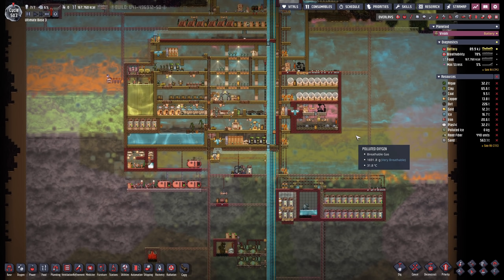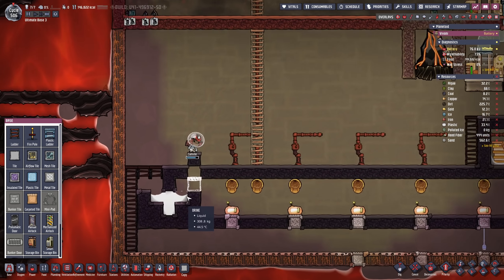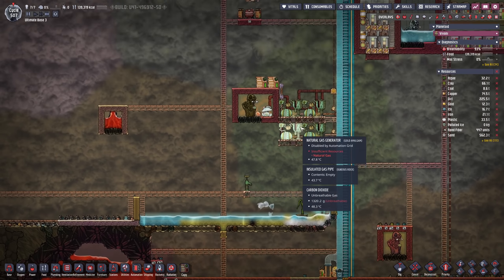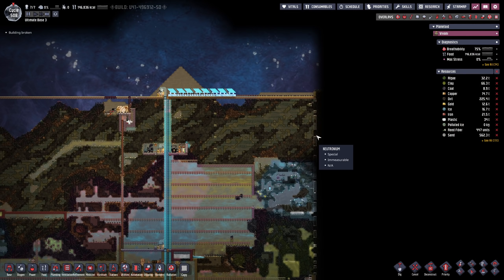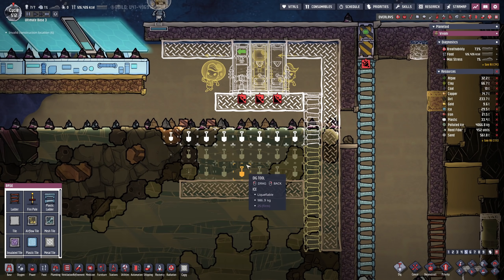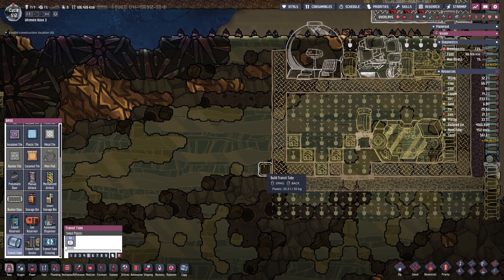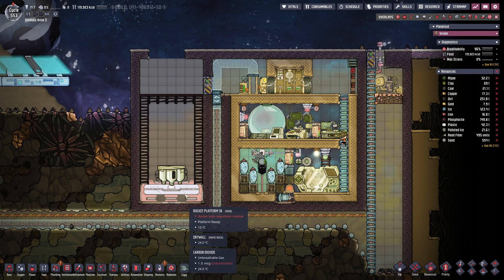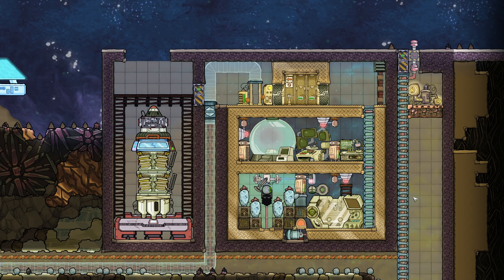ULTIMATE SCIENCE MODULE - ONI - Spaced Out: Ep. #22 (Oxygen Not Included)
Hello everyone!
Today, we're building the first permanent module, an ultimate science module with everything we require to rock the technology tree! Hope you enjoy!:)

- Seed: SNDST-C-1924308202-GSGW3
- Mods used: Mod Manager, Bigger Camera Zoom Out, Chained Deconstruction, Better Deselect, Suppress Notifications, Pliers Fixed, No Long Commutes, Clean Floors, Show Building Ranges, Build Over Plants, Deselect New Materials, Pause On Ready To Print, Critical Notification Pauser, MaterialColor